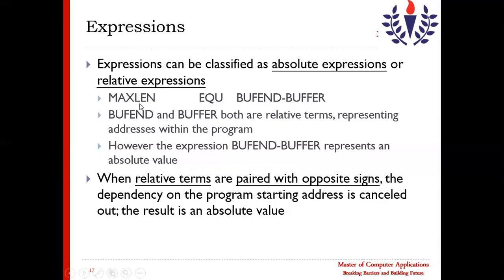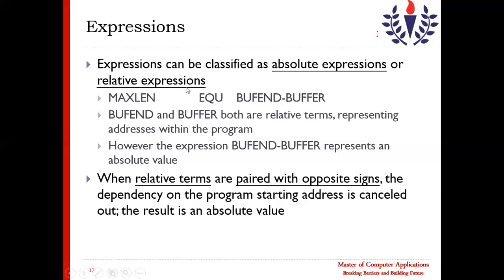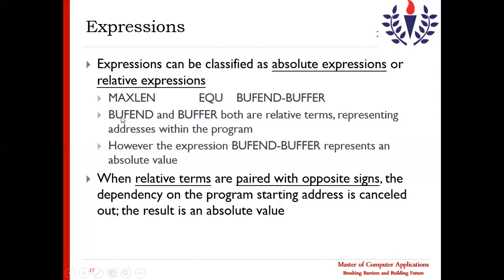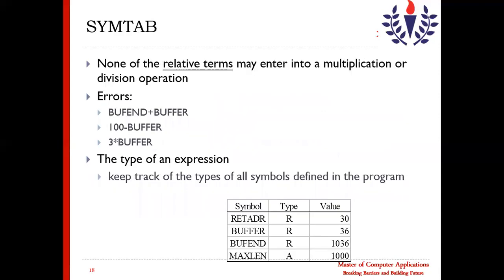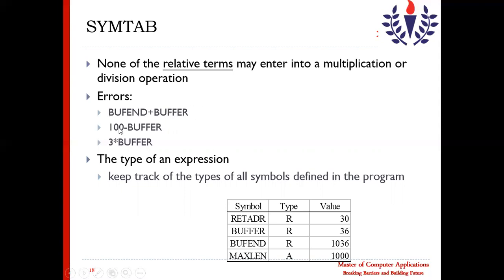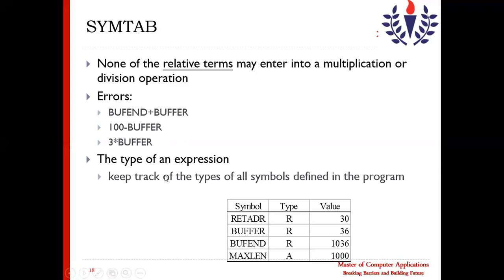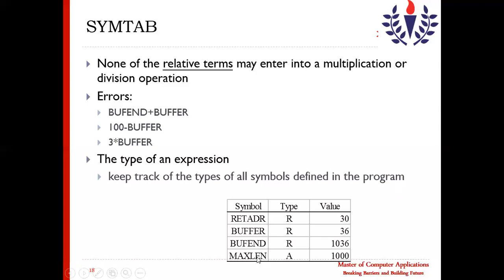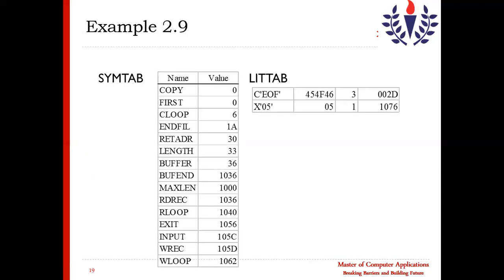18MCA23-Module 2-Assembler Part 3.1